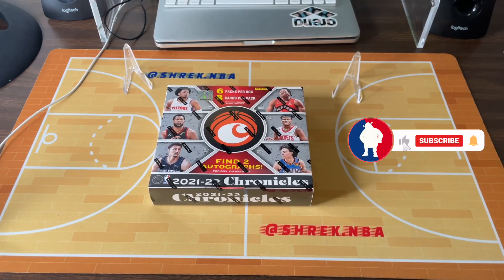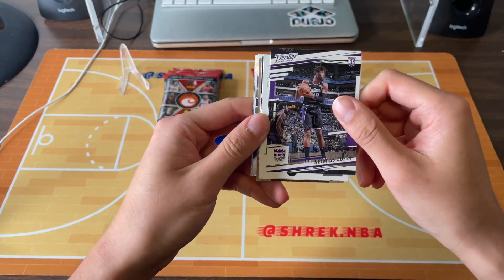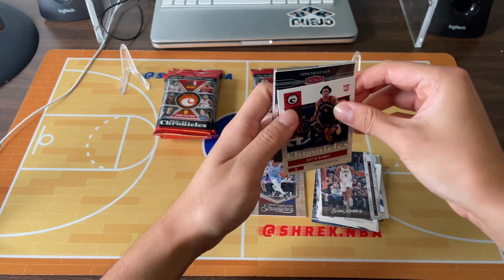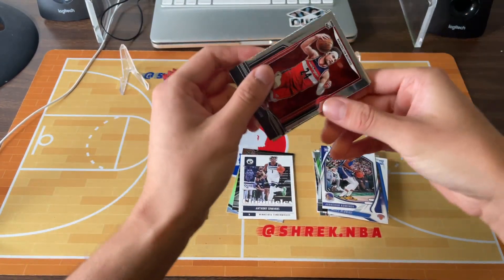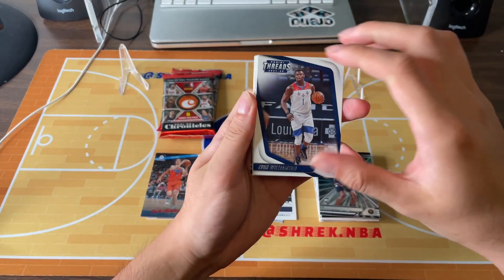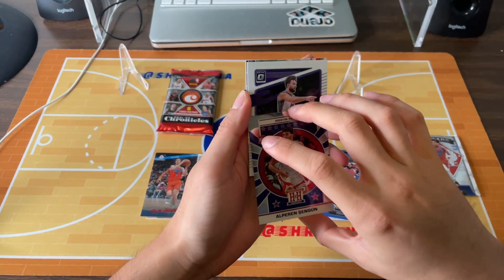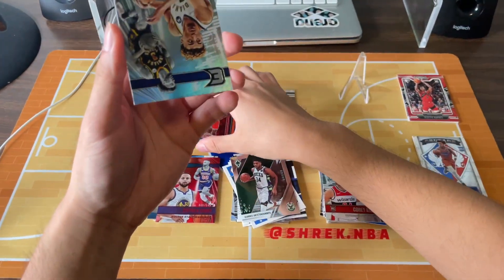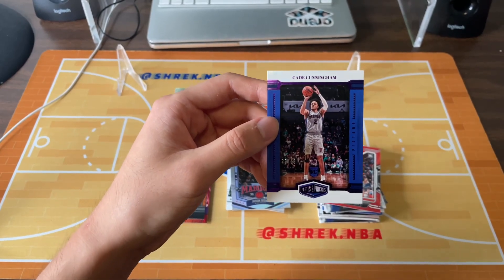2021-2022 Panini Chronicles Basketball Hobby Box #3/3!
I am opening the 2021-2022 Panini Chronicles Basketball hobby box for our next sports card pack break/product review! I bought this box directly via Panini.  Every box contains 6 packs of 8 cards each, featuring an average of 2 autograph cards. The autographs is typically a veteran or a rookie, and can vary from former players in the hall of fame to this year’s rookie draft class. These boxes come with chances at pulling from at least 20 different sets including prizm, optic, phoenix, cornerstones, essentials, and more! The 2021 NBA draft class is also featured with autos/rookies of Cade Cunningham, Jalen Green, Evan Mobley, Scottie Barnes, Ziaire Williams, Jalen Suggs, Franz Wagner, and more! You can get a box for yourself from your local sports card hobby shops and online retailers/sellers.

Overall, this is a fun box opening, considering how many rookies you're able to obtain. Also the HOF auto was neat as well!